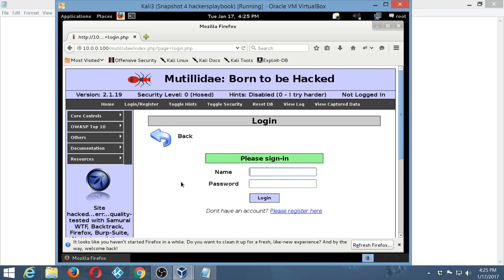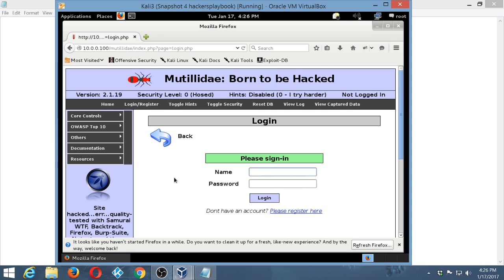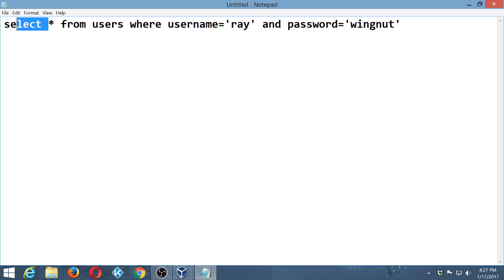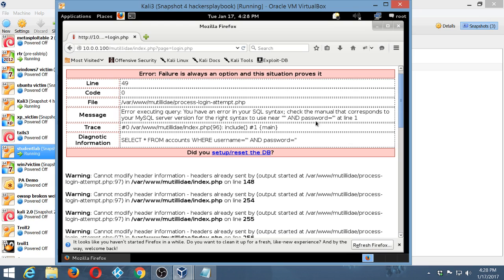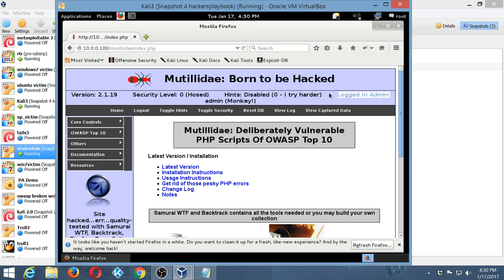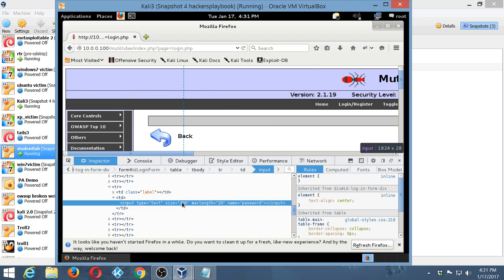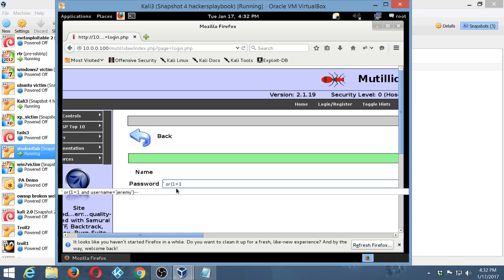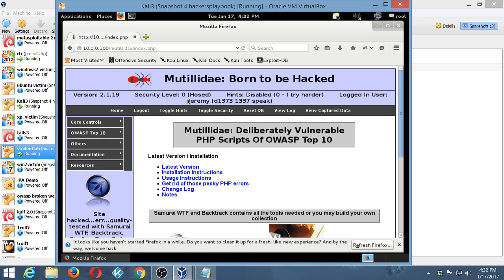Sql Injection basics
Pop pop pop another server drop video series on hacking. This episode we go over basic sql injection attacks using a purposely vulnerable web app called Mutillidae.